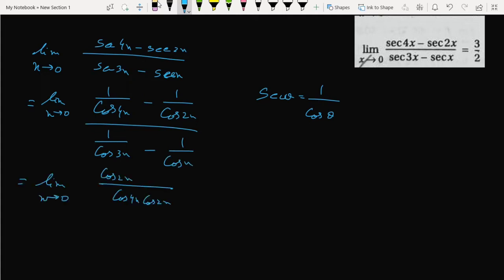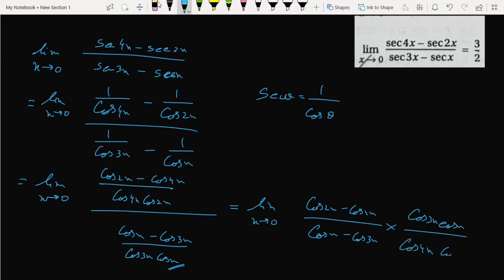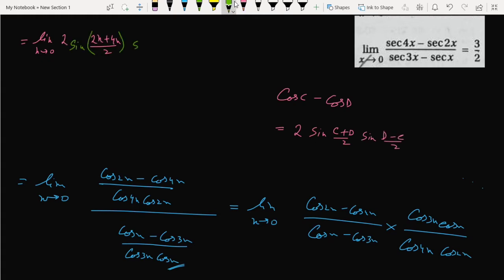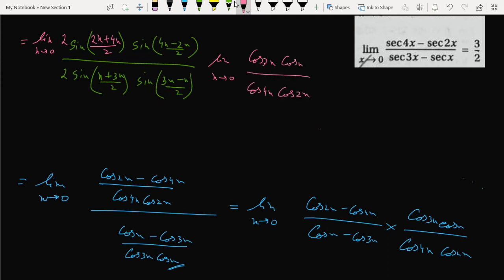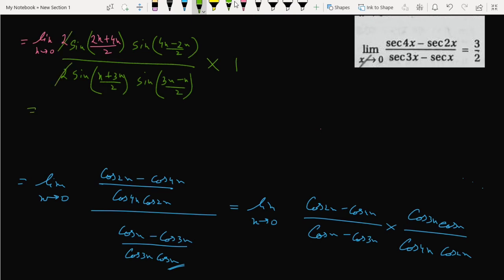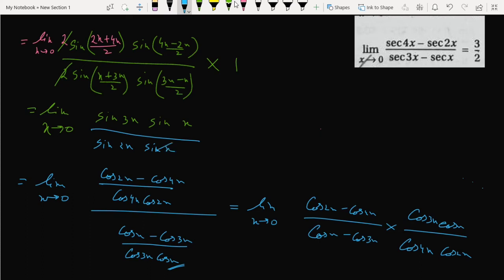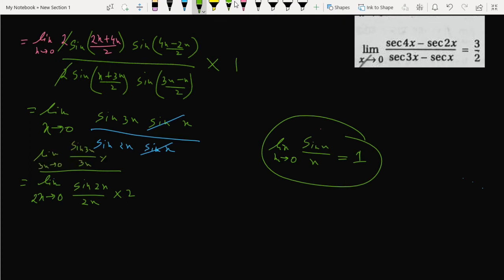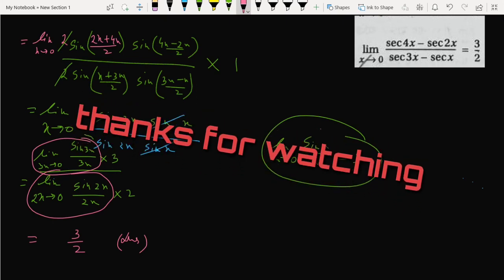lim x tends to 0 (sec(4x) - sec(2x))/(sec(3x) - sec(x)) = 3/2//class_11 limits